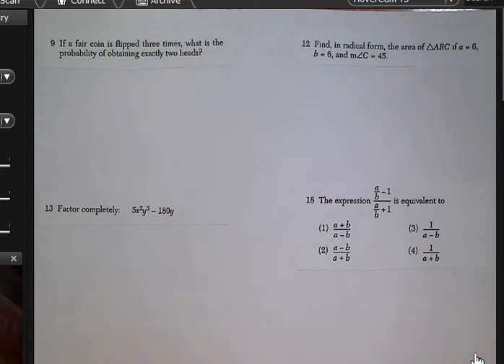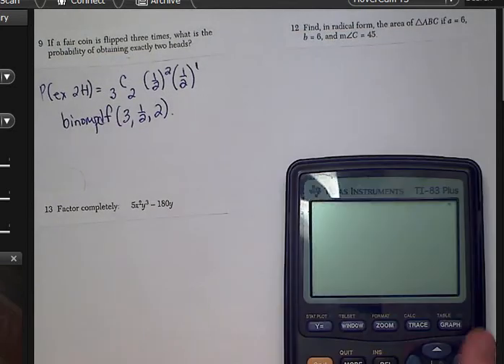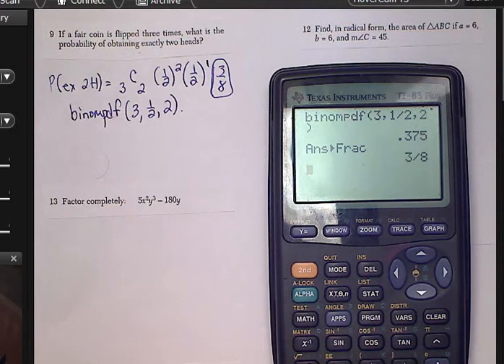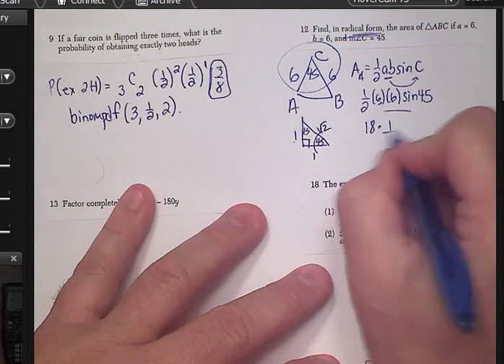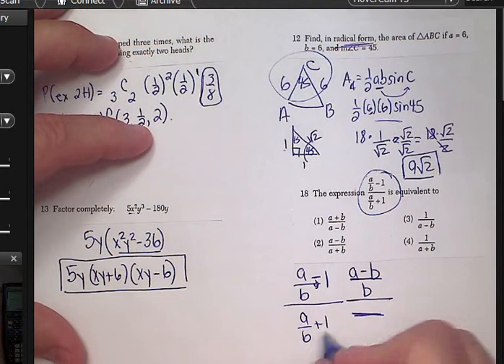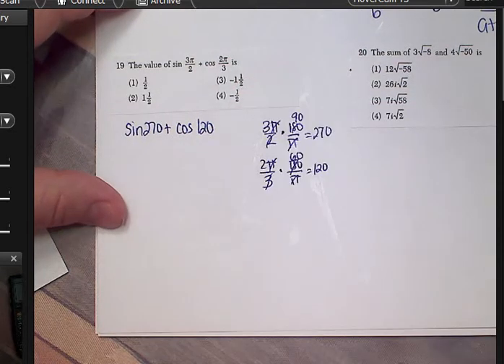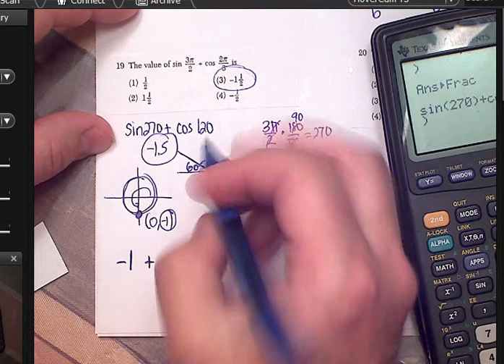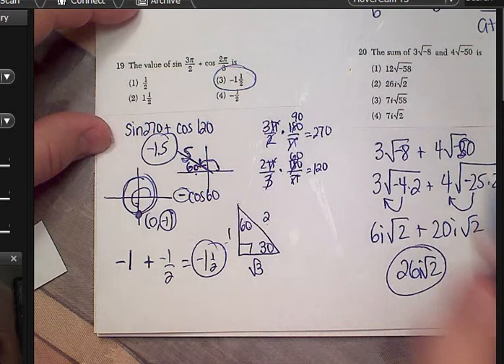Regents Review 98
Regents Review 98 questions 9,12,13,18,19,20
assigned 6/13/14.